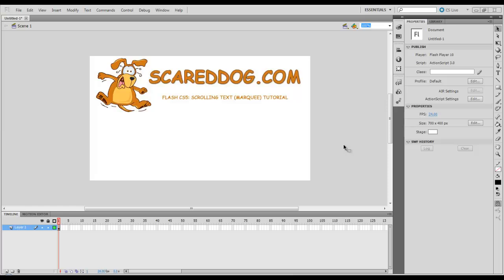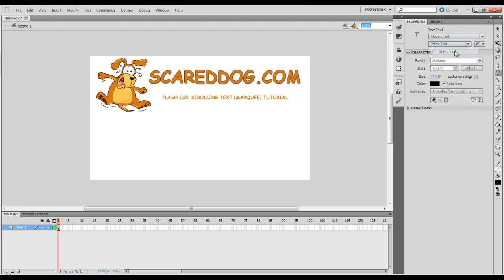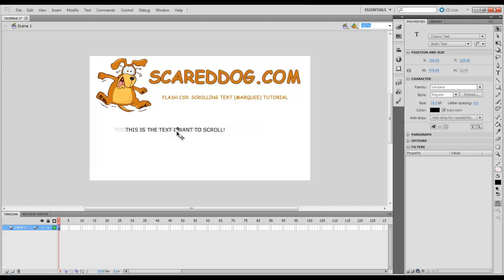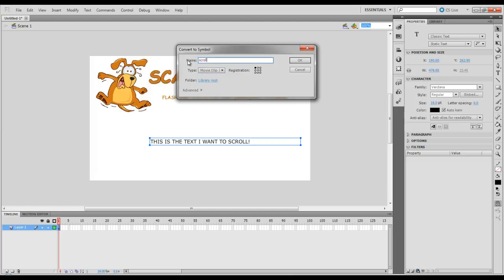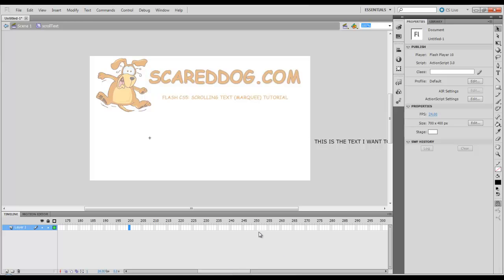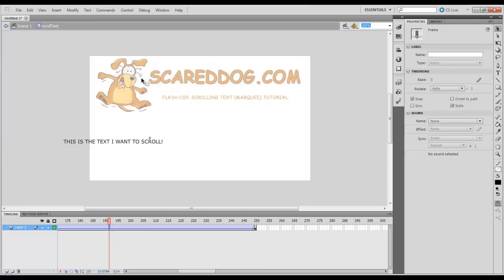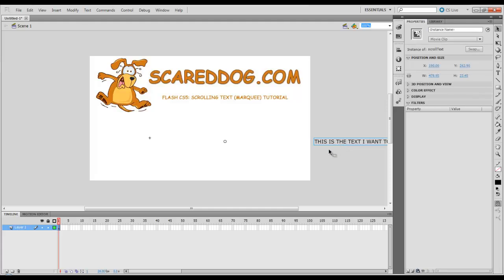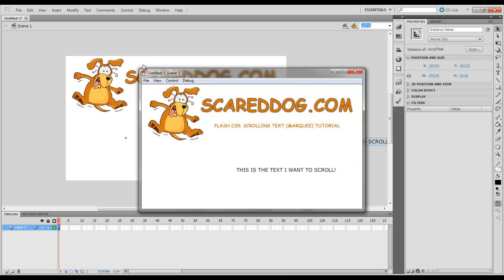Scrolling Text Marquee - Flash CS5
- This flash tutorial will show you how to create basic scrolling text in your Flash CS5 project.

Aaron Crow